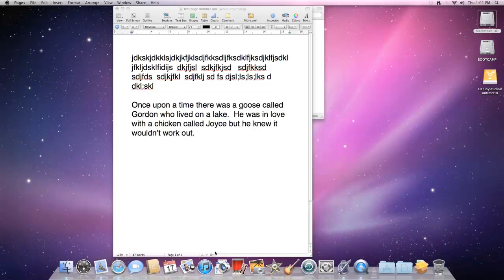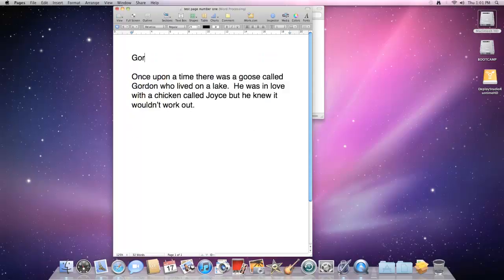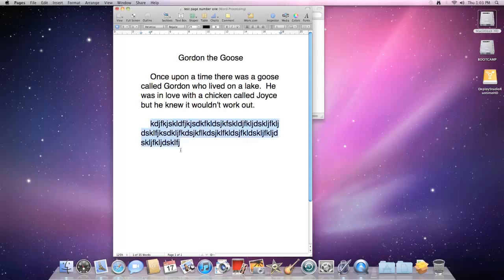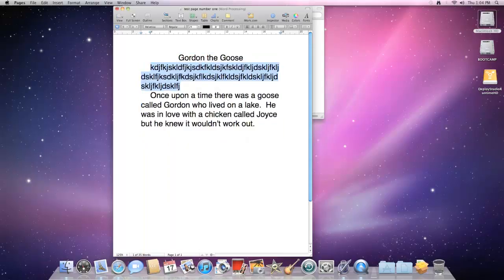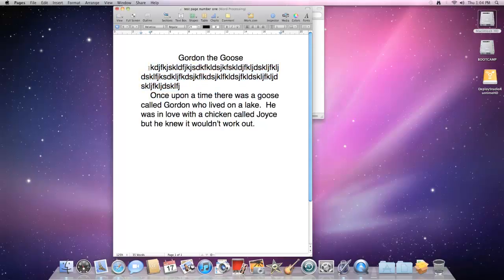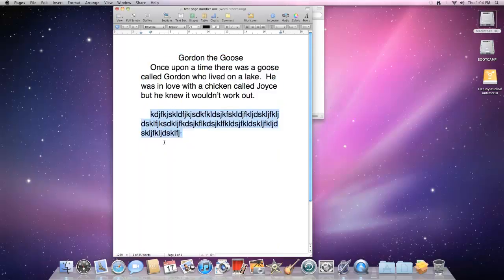basic word processing 2.mp4